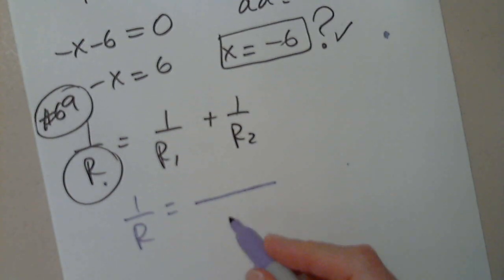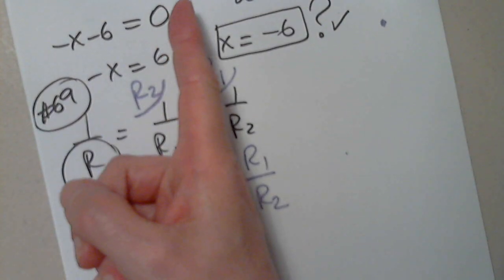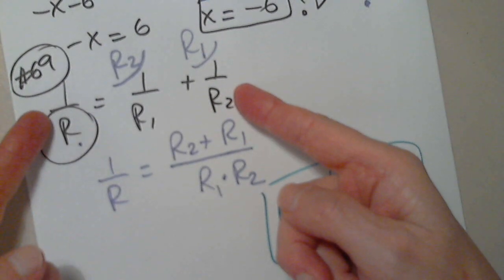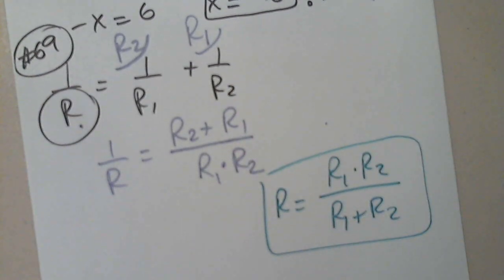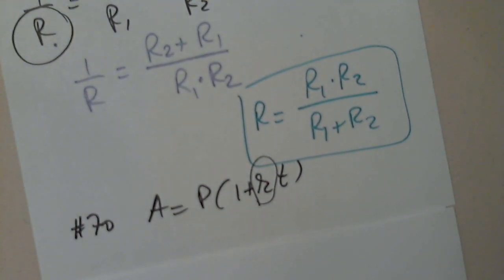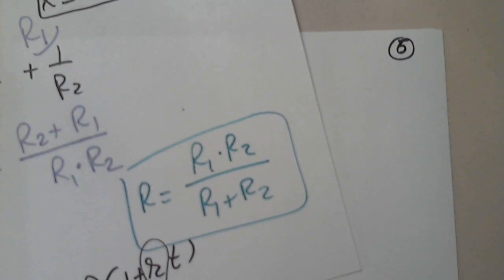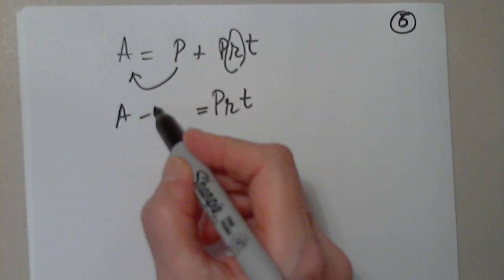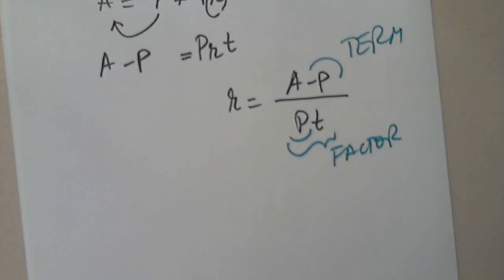MAT 146 A.8 PART 3 SEPT 9